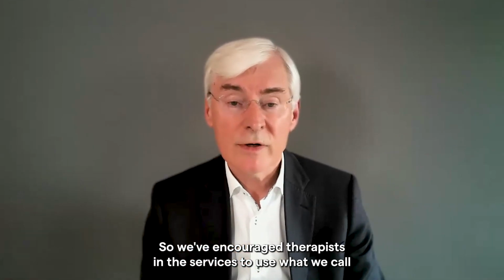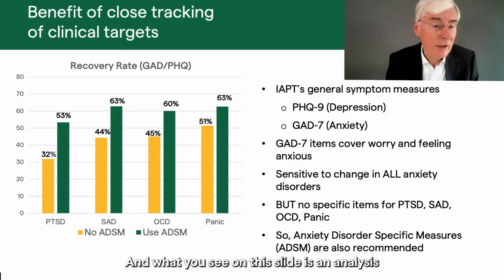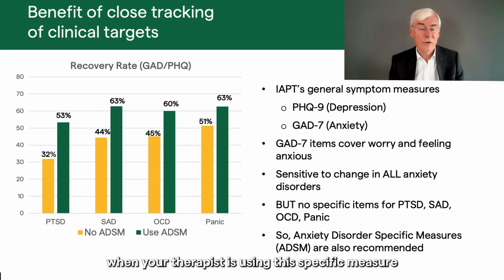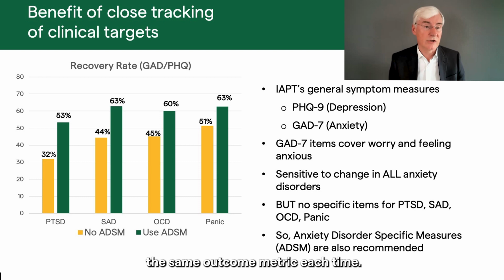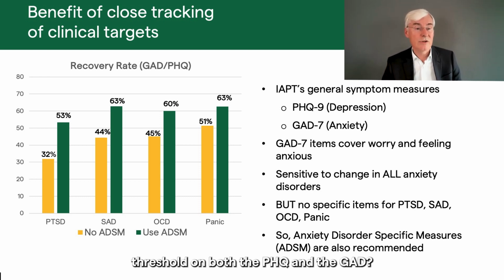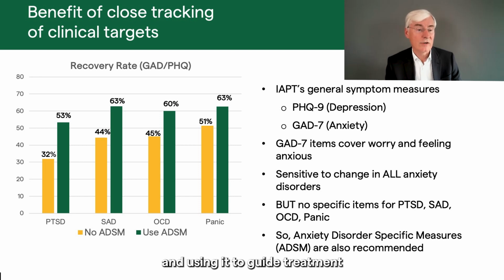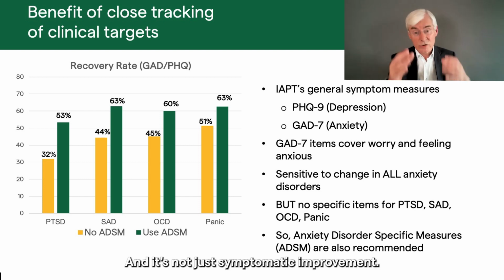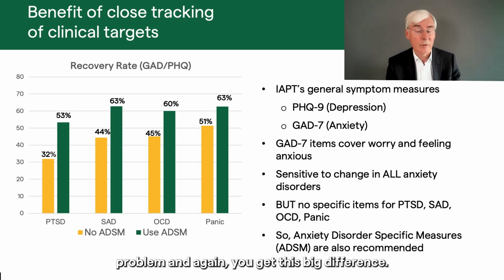NHS Talking Therapies: Using Specific Measures To Guide Treatment Improves Recovery Rates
Dr. Clark explains that the new NHS Talking Therapies program leveraged assessments specific to an individual's particular concerns in order to improve treatment and, ultimately, recovery rates.